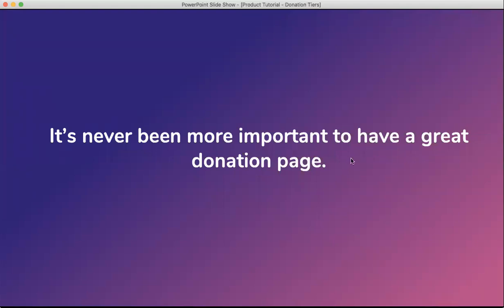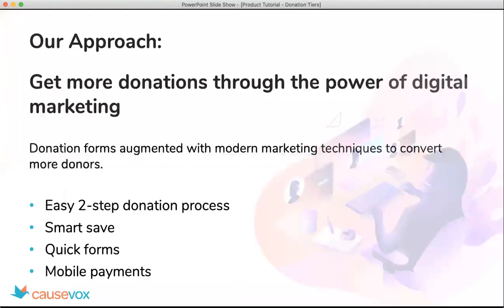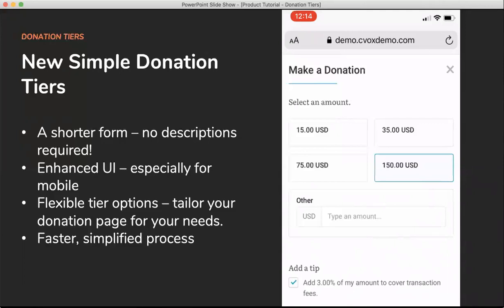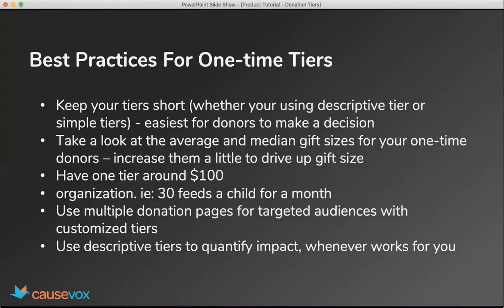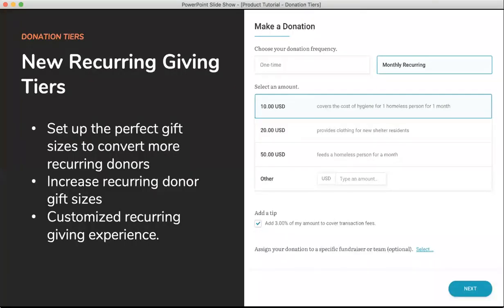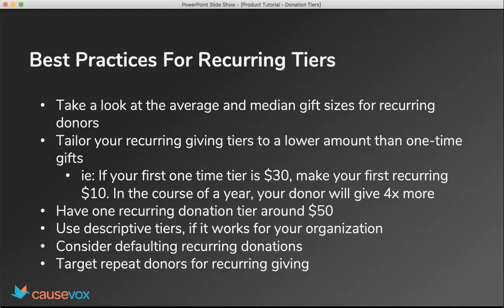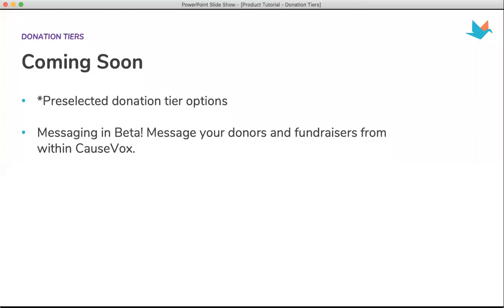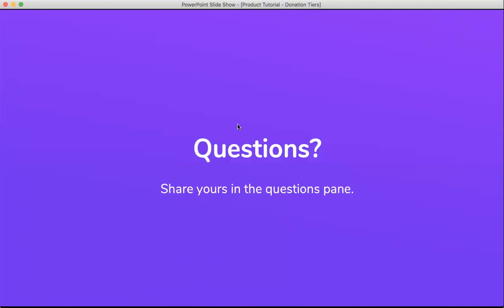Product Tutorial Donation Tiers